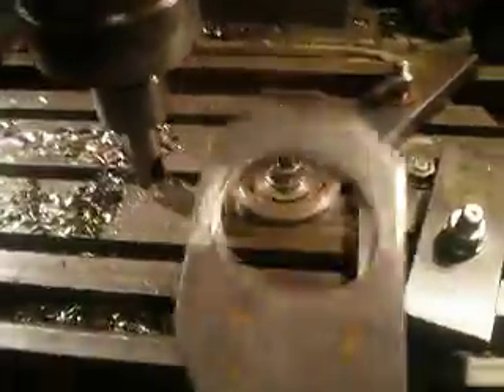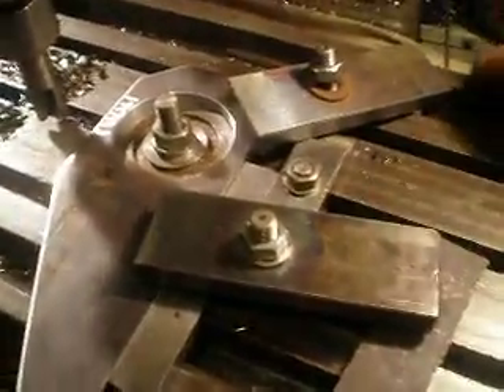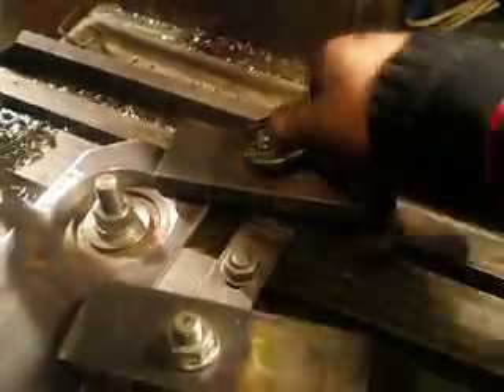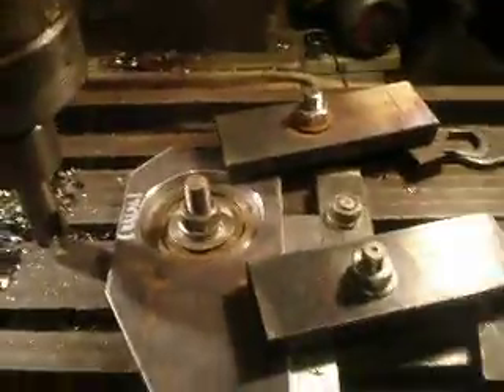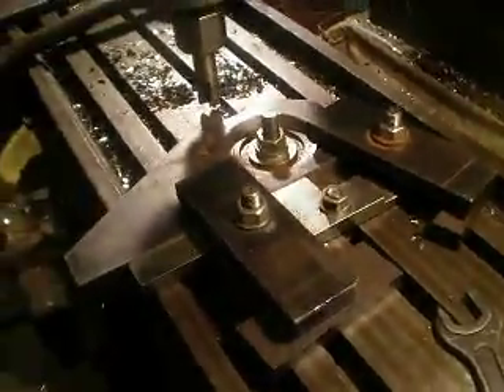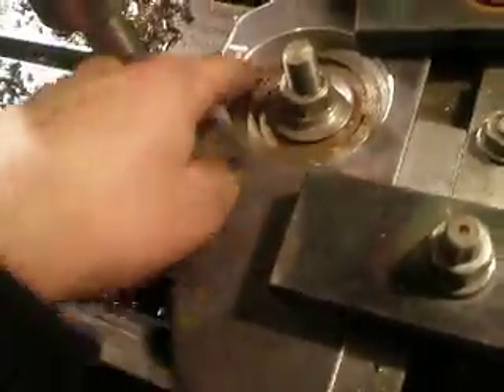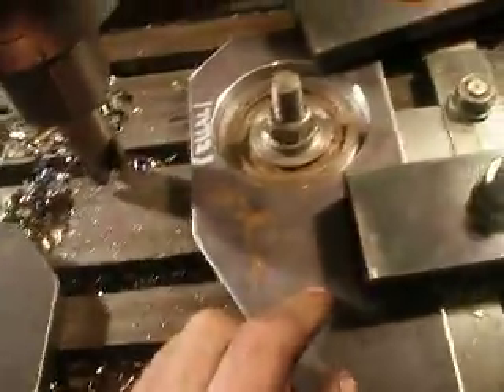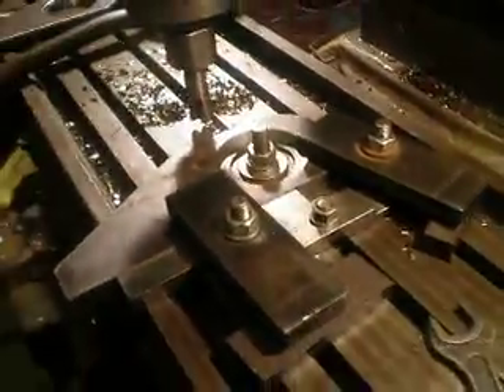Work on milling machine - workpiece clamping on machine table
At work on milling machine sometimes need make a some accessory part or device what are help do Your work. So, this in one of this case...